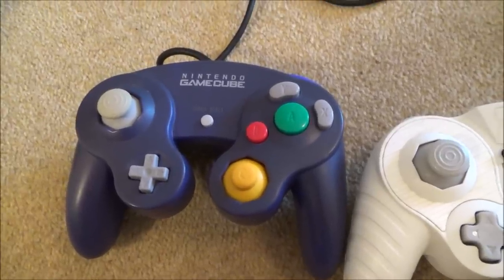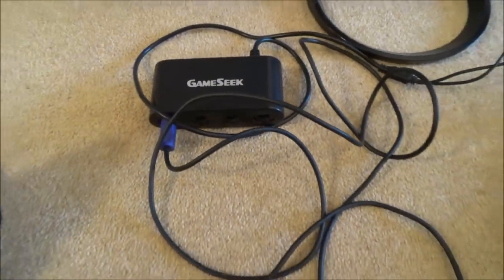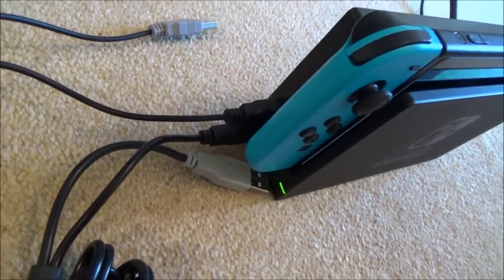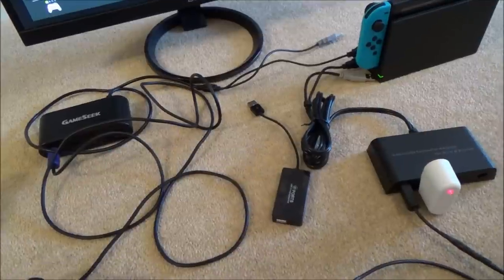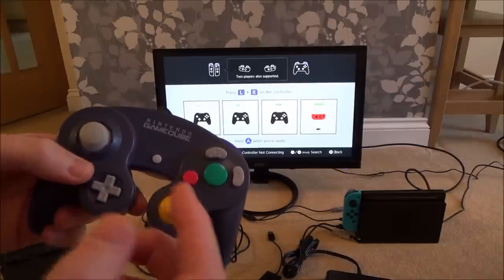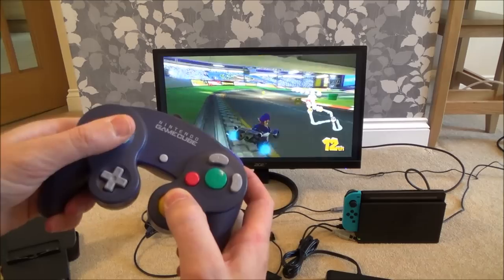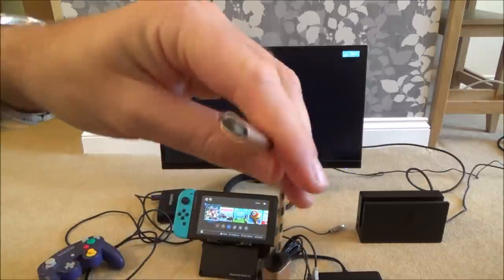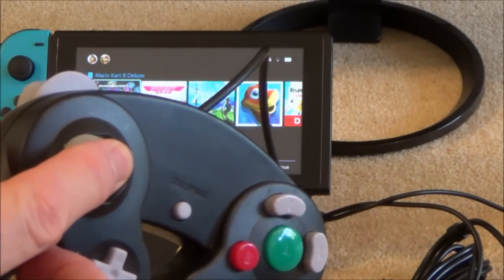2x GameCube Adapters working on the Nintendo Switch (8 Player)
Hi, this video shows you 2x 3rd Party GameCube Adapters working on the switch so you can connect up to 8 GameCube controllers. The video shows it working in TV mode and also Tabletop mode.